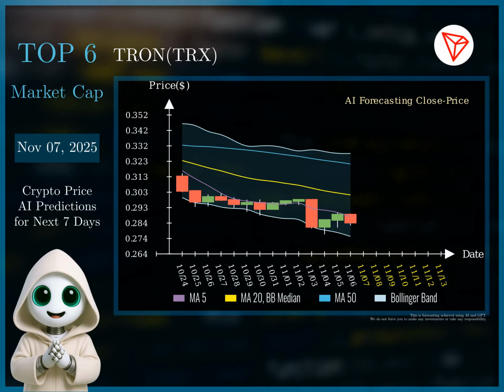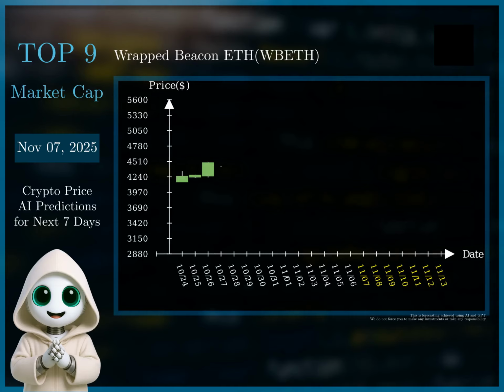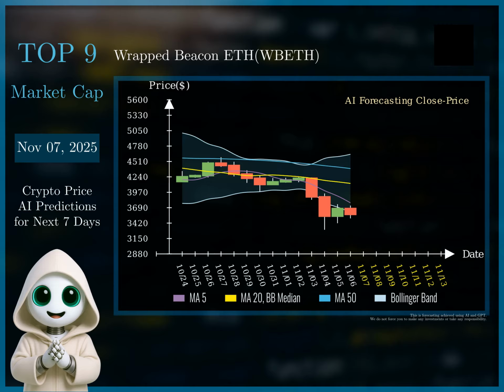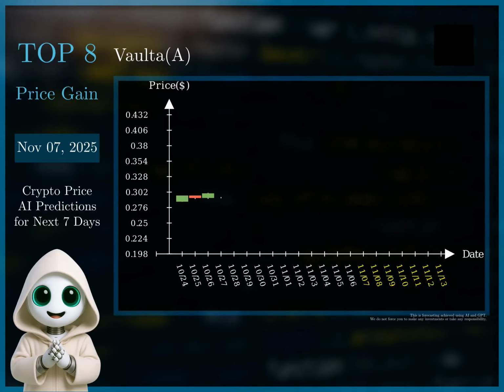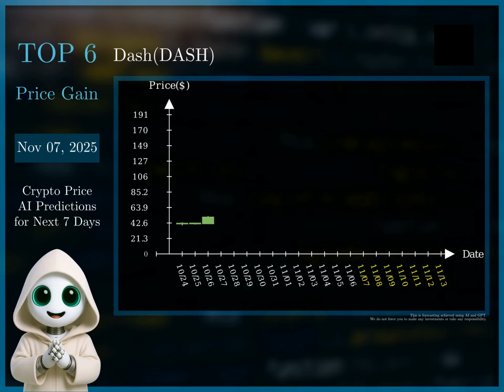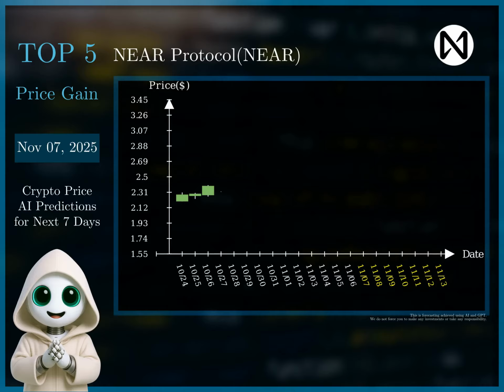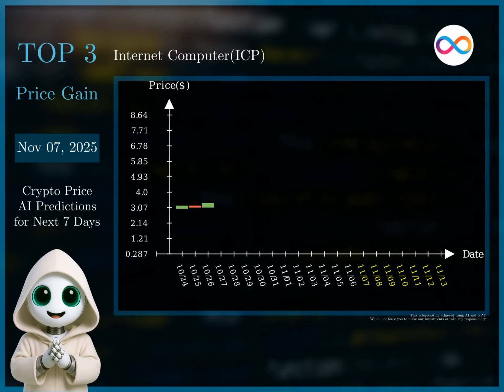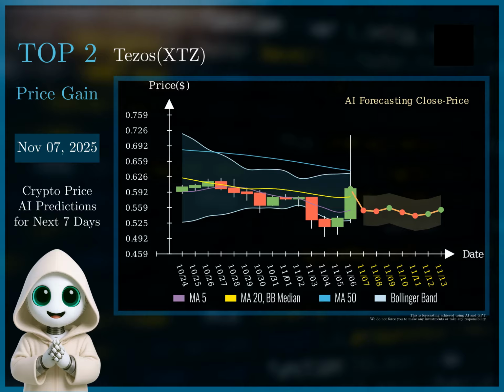[Nov 7 2025] BTC & ALT Price AI Prediction / TRUMP Token Climbs: Coins Back in Play? (ENG SUB)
This is a video about the trend forecasts generated using G-AI technologies.

The AI algorithms and performance are constantly being improved and in the future will include AI-generated portfolio commentary.

SUBTITLES (Recommended)

🔹English subtitles are included by default.
🔹You can also choose to have them translated into your preferred language.
🔹Subtitles are not always updated at the same time as the video and are delivered sequentially.

CHAPTER 1. Market Cap

🔹00:00 - Intro
🔹00:18 - Bitcoin (BTC)
🔹01:52 - Ethereum (ETH)
🔹03:25 - XRP
🔹04:46 - Binance Coin (BNB)
🔹06:08 - Solana (SOL)
🔹07:29 - TRON (TRX)
🔹09:03 - Dogecoin (DOGE)
🔹10:38 - Cardano (ADA)
🔹11:58 - Wrapped Beacon ETH (WBETH)
🔹13:22 - Chainlink (LINK)

CHAPTER 2. Price Gain

🔹15:06 - Aptos (APT)
🔹16:26 - Bittensor (TAO)
🔹17:59 - Vaulta (A)
🔹19:20 - Artificial Superintelligence Alliance (FET)
🔹21:00 - DASH
🔹22:44 - NEAR-Protocol (NEAR)
🔹24:01 - Zcash (ZEC)
🔹25:32 - Internet Computer (ICP)
🔹27:19 - Tezos (XTZ)
🔹28:47 - Filecoin (FIL)

Nothing contained herein should be construed as financial or legal advice. The content of this video is solely the opinion of the AI model, which is not a licensed financial advisor or registered investment advisor.
Trade at your own risk and good luck to you! 🍀